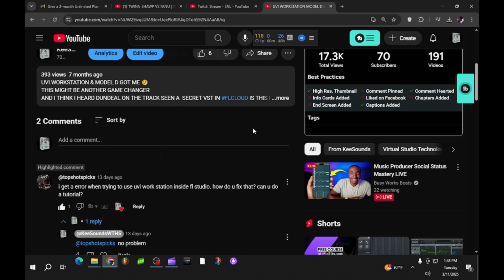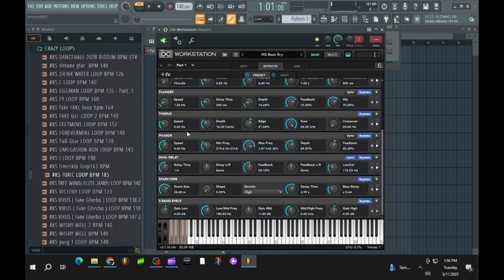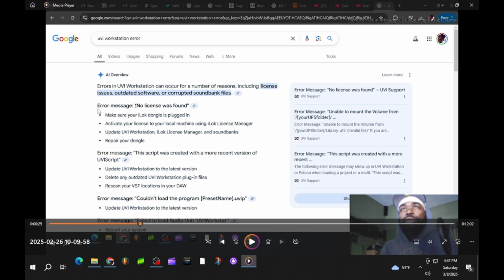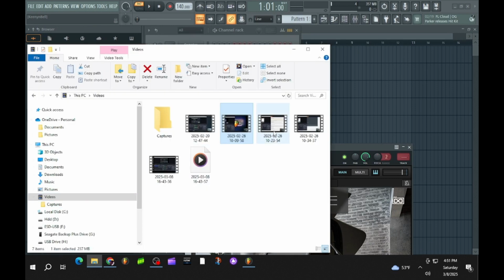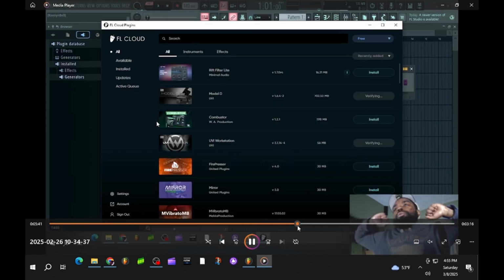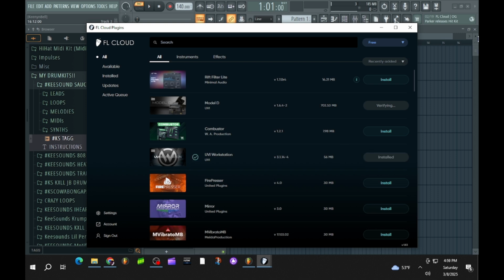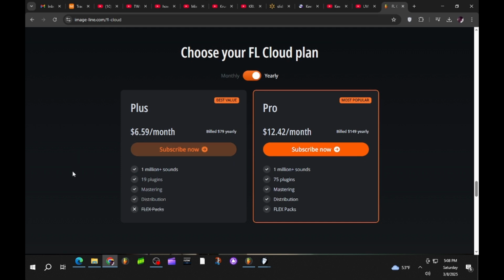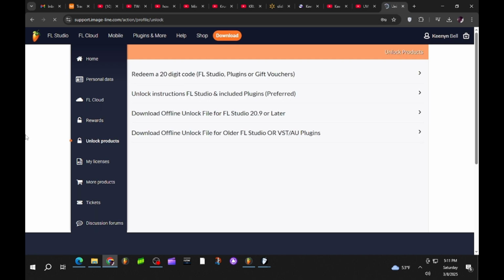UVI WORKSTATION ERRORS FL STUDIO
RESPONDING BACK TO COMMENTS